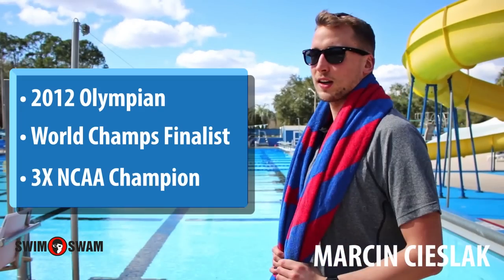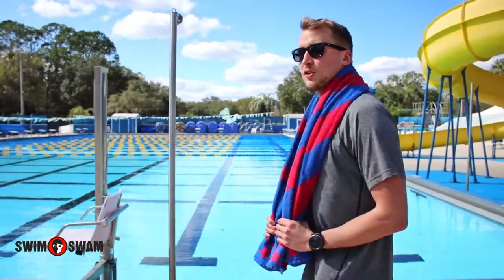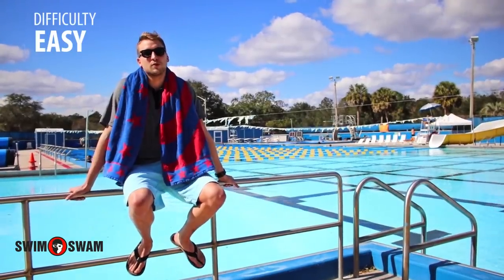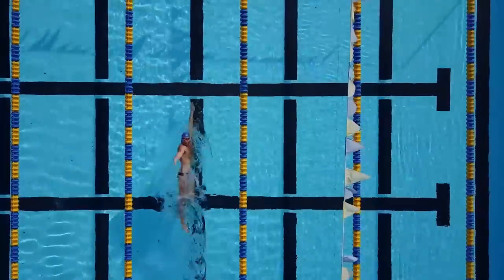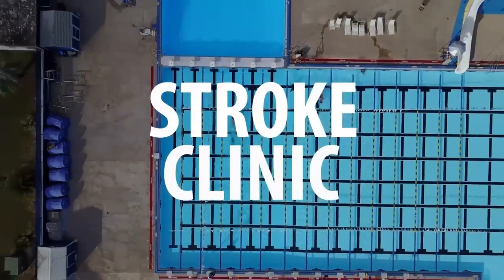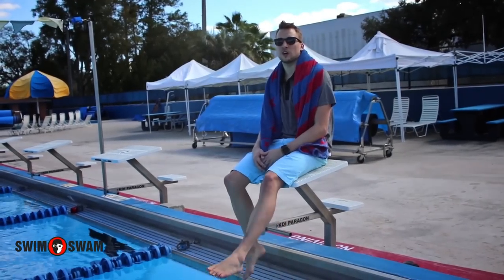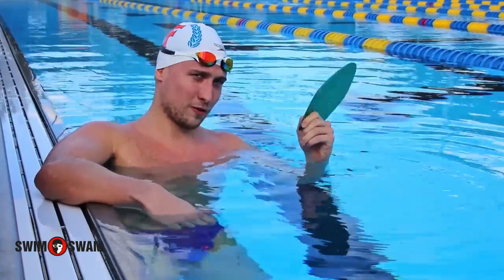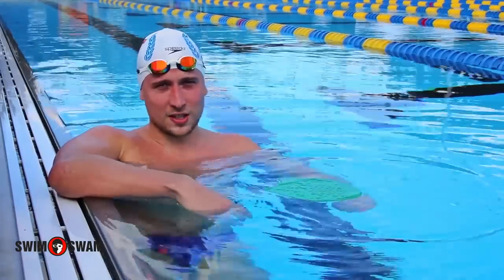PEN PINEAPPLE PADDLE HEAD (Drill)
One of the more important aspects of improving our swimming technique is minimizing drag in our stroke. You can gain precious time in your race by simply avoiding the extra drag that results in bad body position.

The freestyle paddle head drill is an easy exercise that can significantly improve your freestyle efficiency. A very common mistake in freestyle at all levels is lifting the head up when breathing. The upwards motion of the head creates a surface drag that slows us down and decreases stroke efficiency. Keeping the head flat allows us to save a lot more energy and swim significantly faster with the same effort.

For the drill, you are going to need a pulling paddle. You then place the paddle on the front of your head and try swimming regular freestyle, preferably breathing to both sides. You  know you're doing the drill right if the paddle doesn't fall off of your head.

Stroke Clinic is our chance to spread some of our swimming knowledge to everyone. By improving various aspects of a swimmer through technique and drill corrections, you will find yourself a more efficient swimmer. No matter what your experience level.